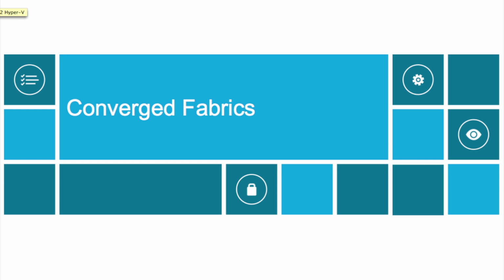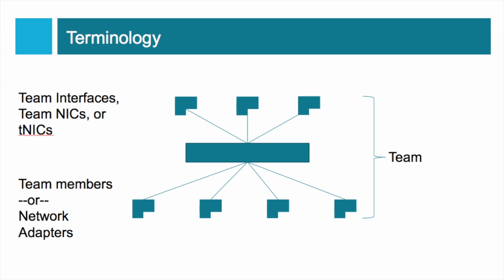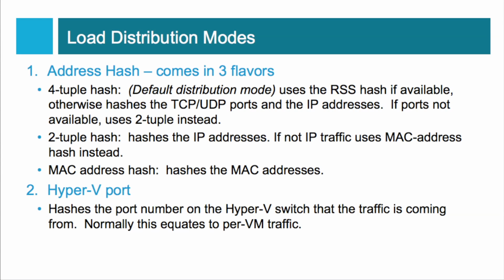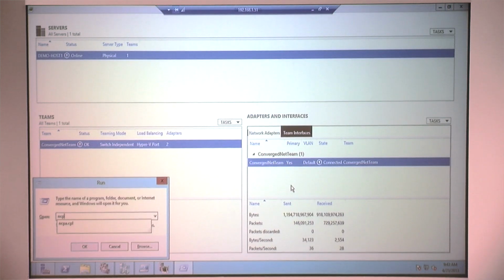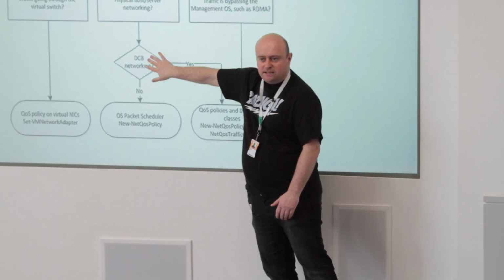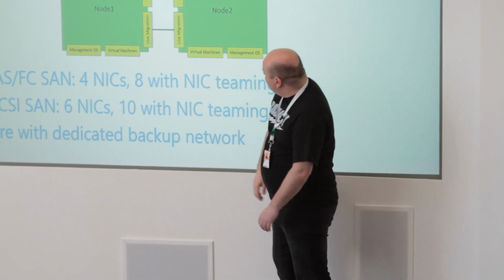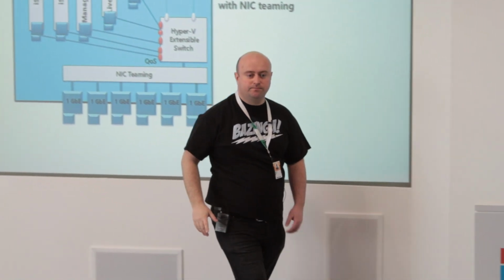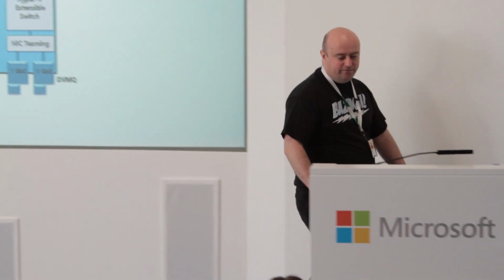(21) Aidan Finn - Hyper-V (Introduction & Converged Fabrics)